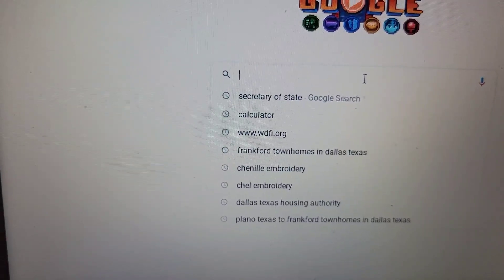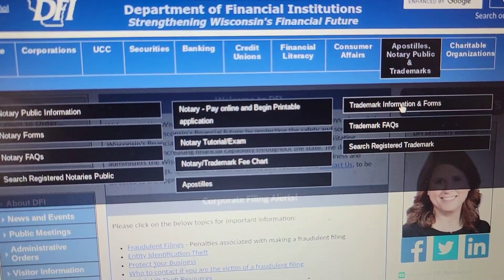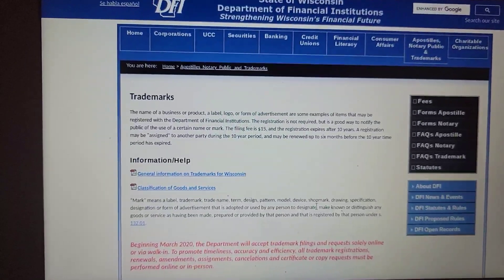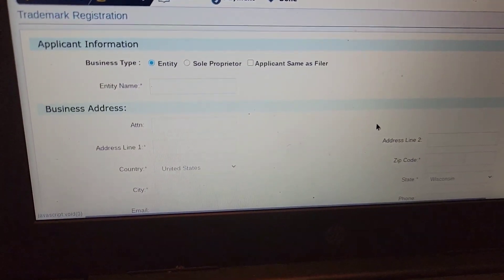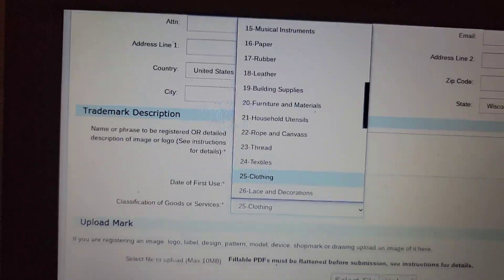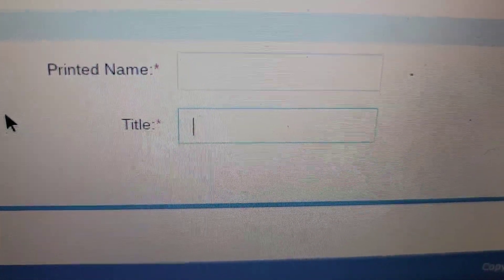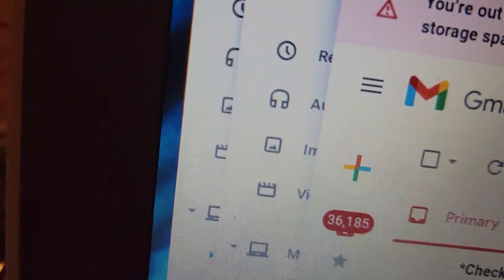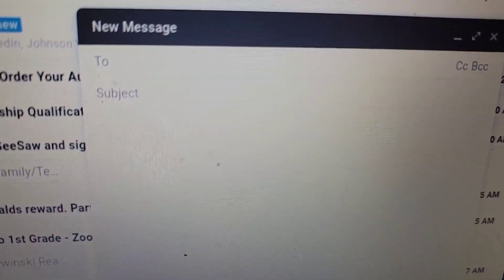How to Get a Registered Trademark Step-by-step